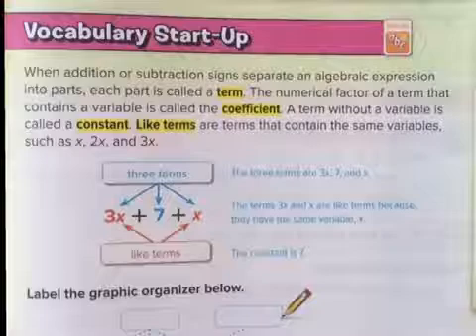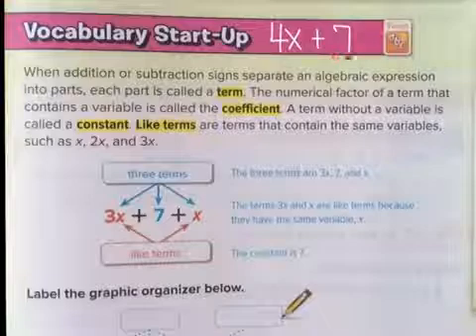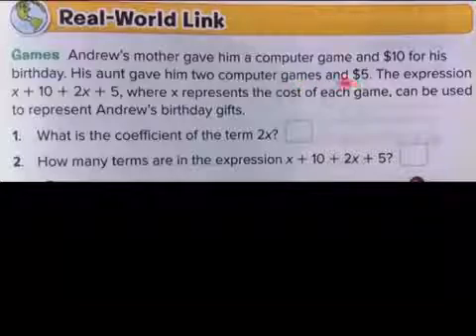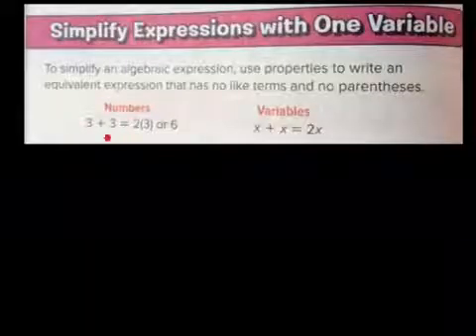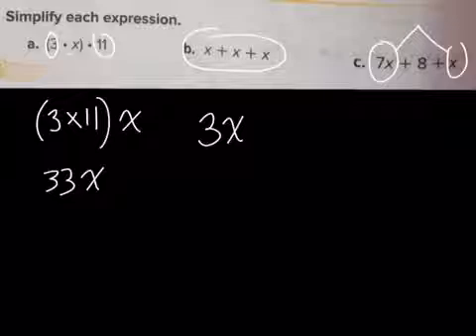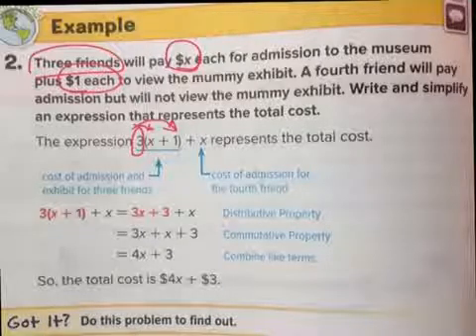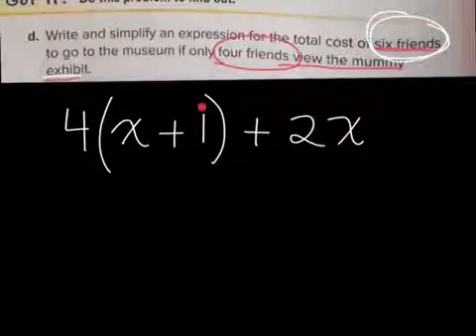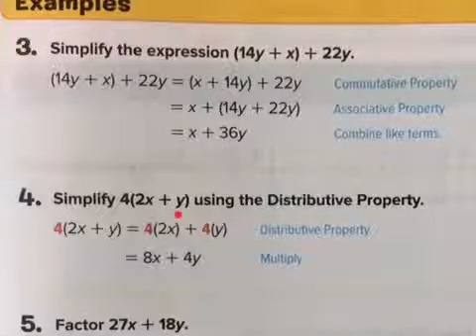Course 1: L.6-7 Equivalent Expressions part 1 of 2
Writing equivalent expressions using the distributive property